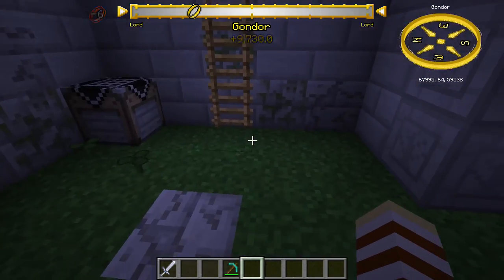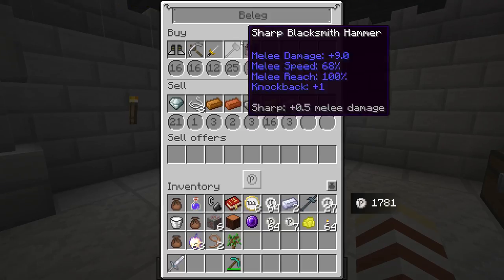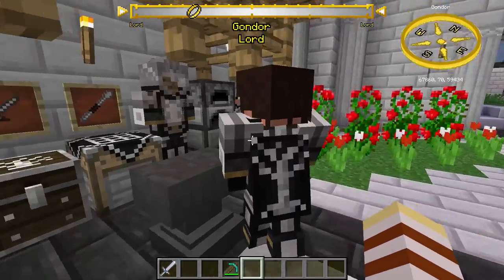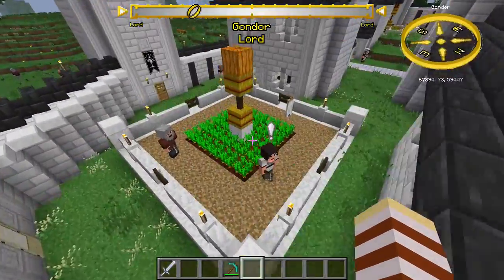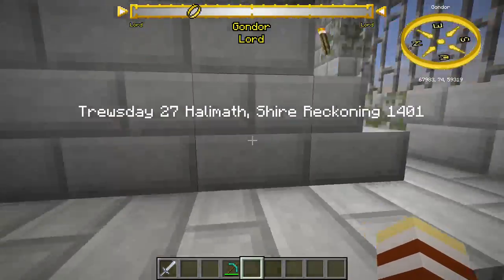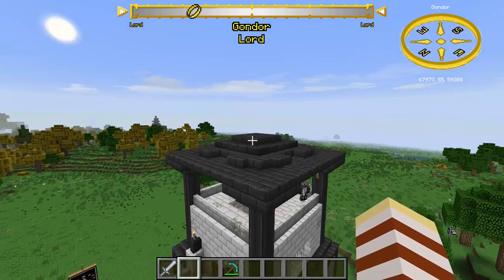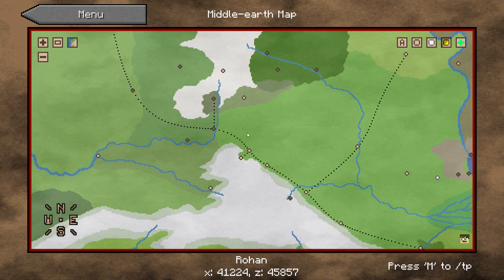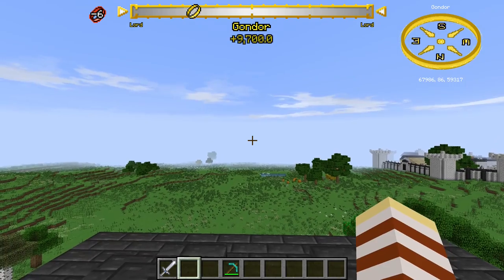Gondor faction (LOTR Minecraft mod)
this is the tutorial that i made for Gondor, I've been uploading a lot of faction tutorials but different things should come soon.